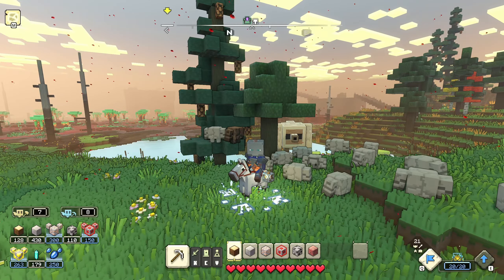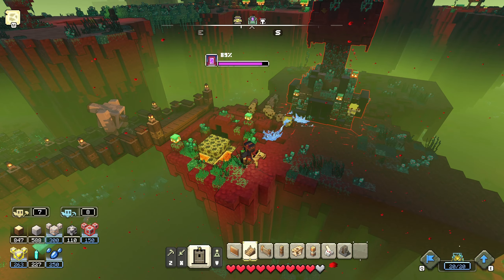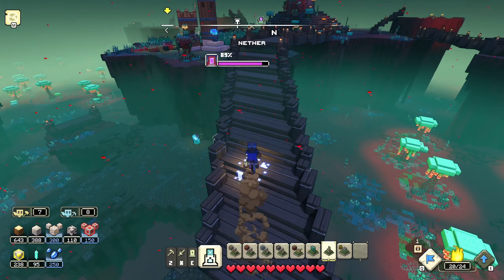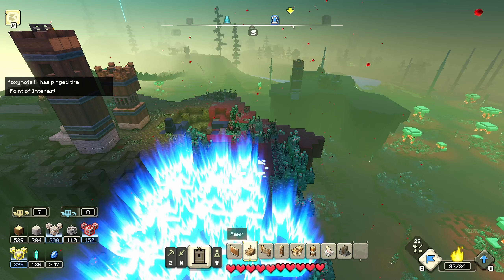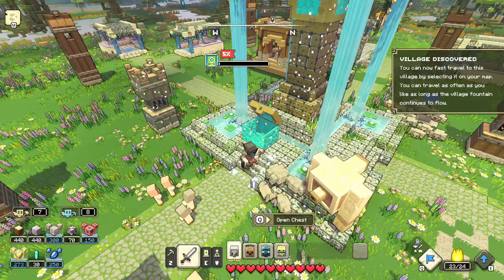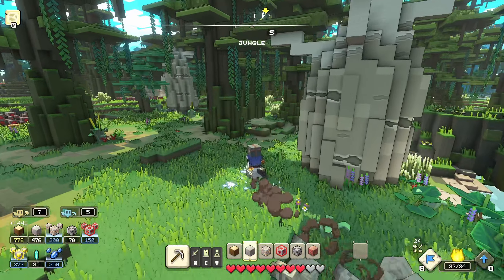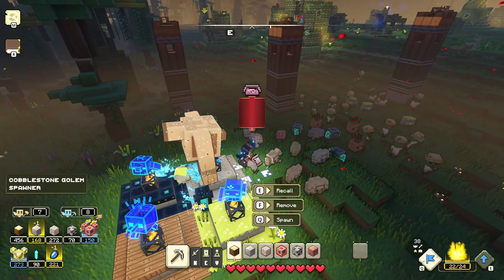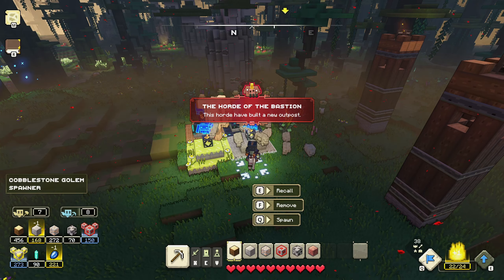Minecraft Legends » Let's Play Part 09 » Saving the Zombies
Minecraft Legends playthrough - Full walkthrough

Discover the mysteries of Minecraft Legends, a new action strategy game. Explore a gentle land of rich resources and lush biomes on the brink of destruction. The ravaging piglins have arrived, and it’s up to you to inspire your allies and lead them in strategic battles to save the Overworld!

Age Rating: E10+